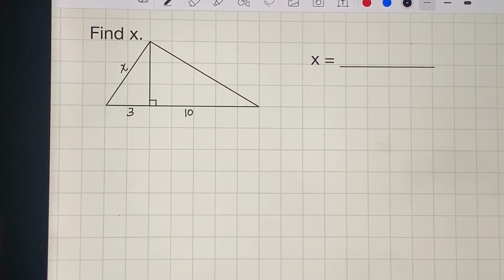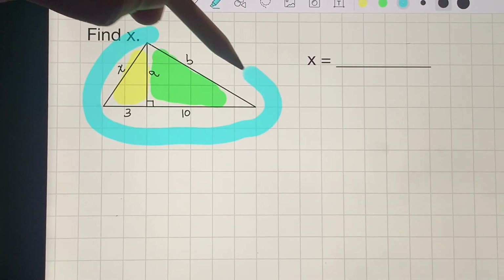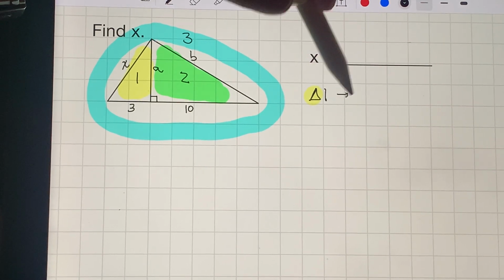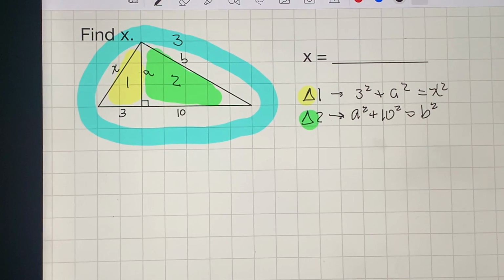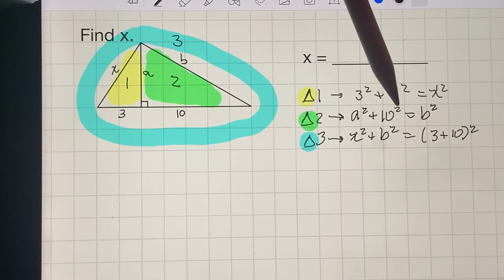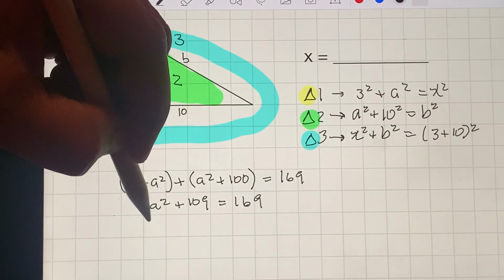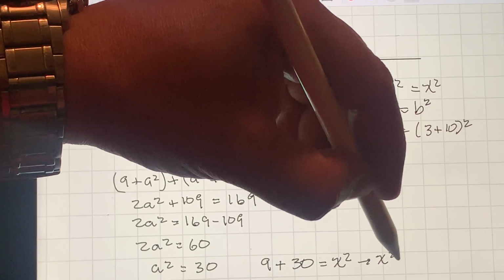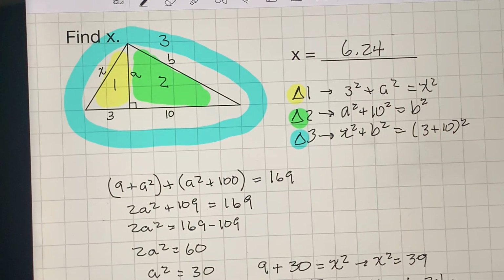Geometry Review Triangles Exercise 6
Find x when only one of the legs and the hypotenuse is provided